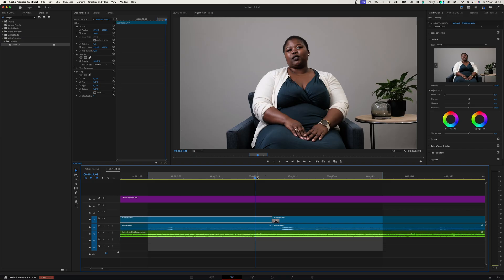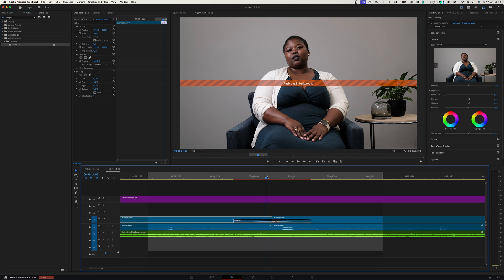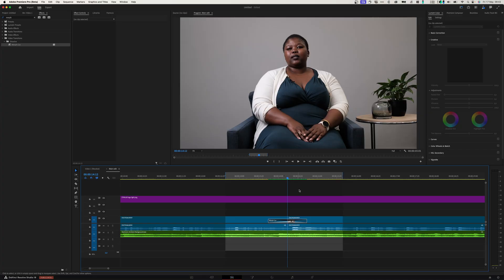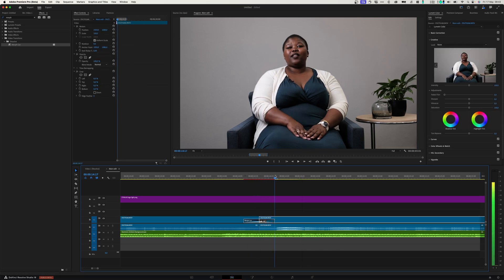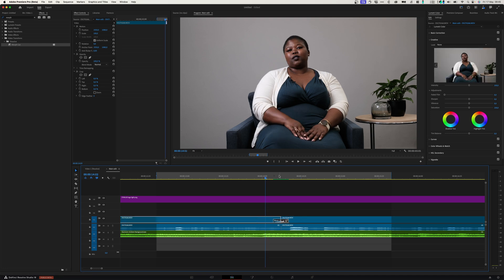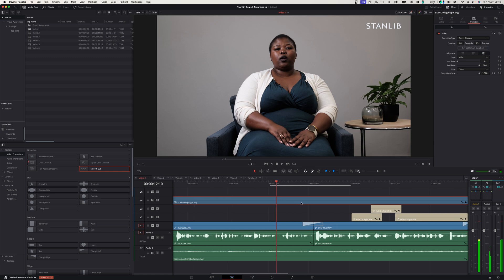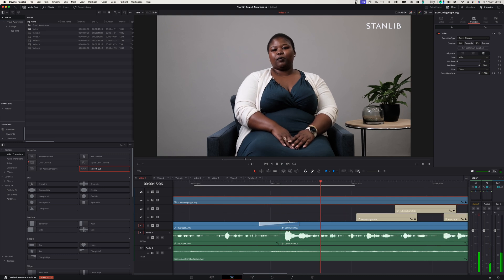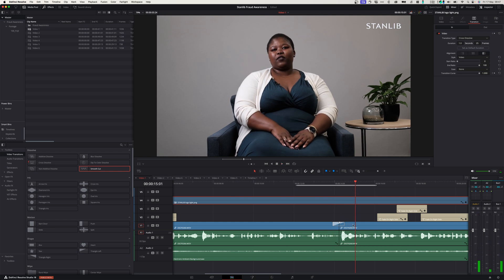Premiere's Morph cut vs Davinci's Smooth cut transition - Which is better?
In this video, we look at two popular transitions: Premiere Pro's Morph Cut and Davinci Resolve's Smooth Cut transition, and see which one is better. I will go through unique features, advantages, and ideal use cases for each transition, and I'll show you how both perform with interviews, and then I will share my conclusion.

Whether you're a beginner or a seasoned editor, this comprehensive guide will help you choose the right transition for your projects.

Let me know your thoughts in the description.